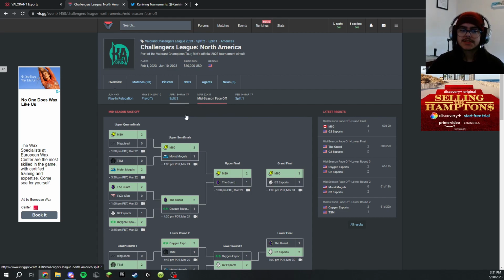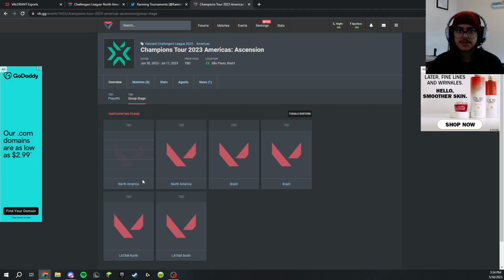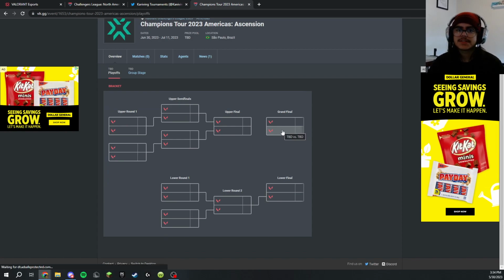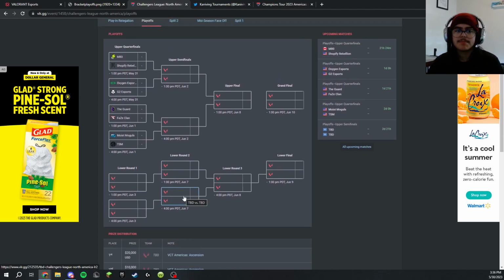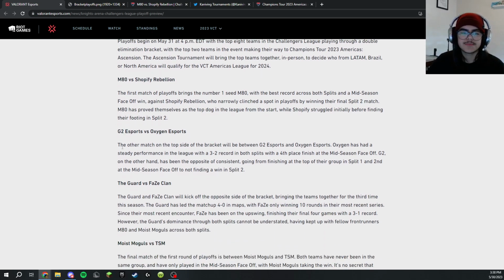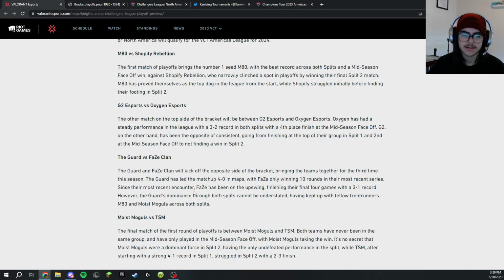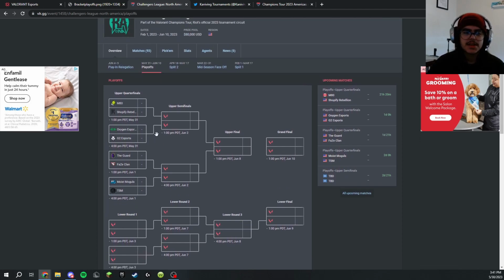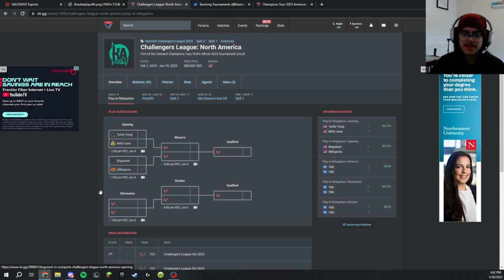Here's How The NA Challengers Playoffs Will Work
Socials:
I thank subs on stream. If you would like yours to be read make sure your subscriptions are public!